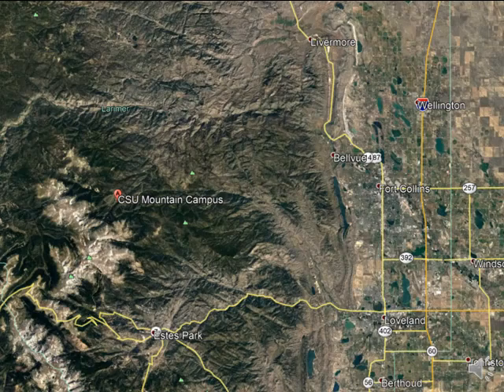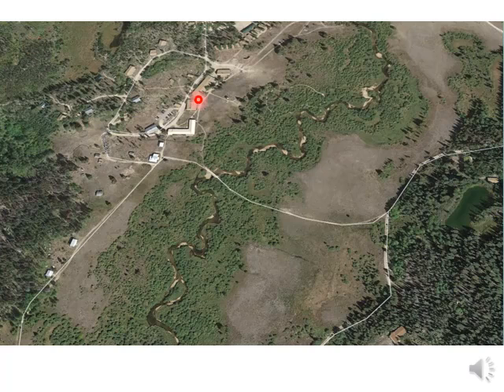RG WK2 Lecture 2 Data Collection 2020 Range Condition